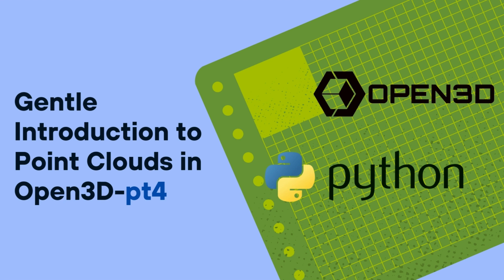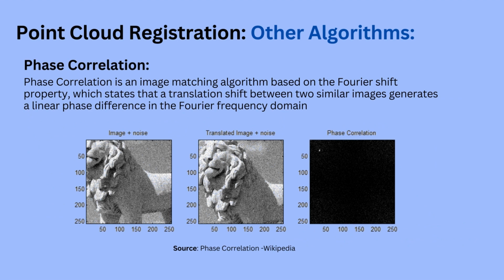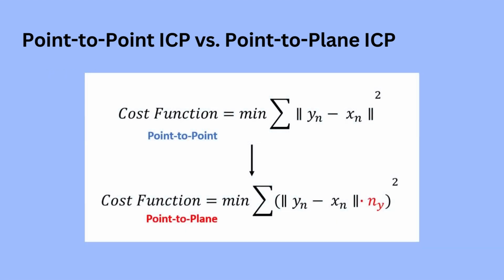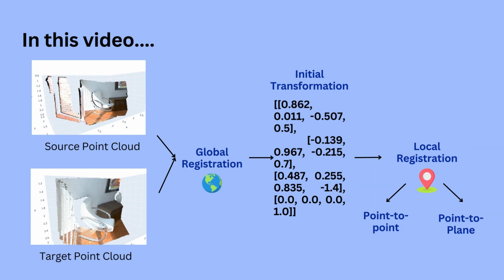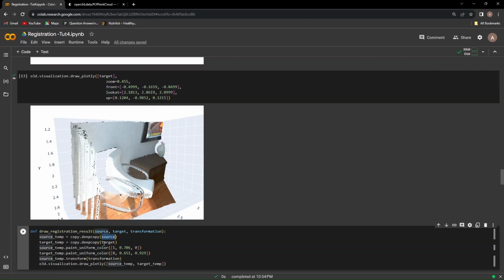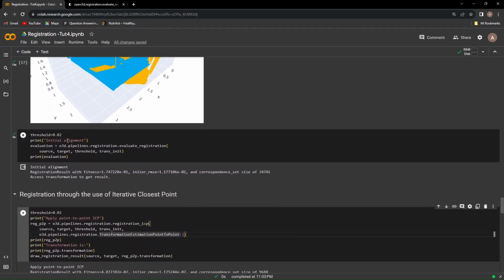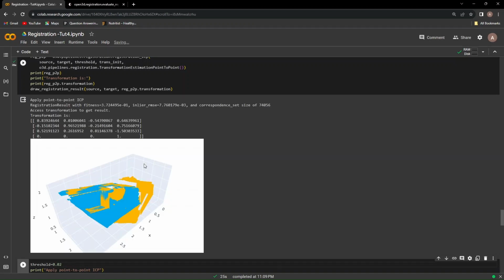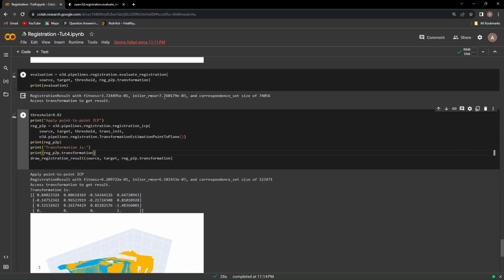Gentle Introduction to Point Cloud Registration using Open3D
In this video of our Open3D tutorial series, we delve into various registration algorithms to enhance your understanding on how through registration takes lidar data and makes useful things from it.

📝 Tutorial Overview:
In this tutorial, we will focus on essential preprocessing techniques using Open3D. Here's a breakdown of the topics we'll cover:

1️⃣ Work with Iterative Closest Point for Point-to-point

2️⃣ Tinker with Iterative Closest Point for Point-to-plane

🔨 Practical Implementation:
Throughout the tutorial, we'll provide practical examples and code snippets using Open3D to demonstrate each registration technique. You'll gain hands-on experience and insights into their implementation.